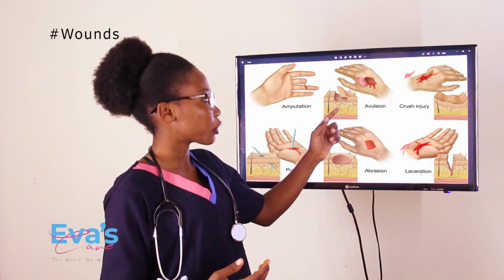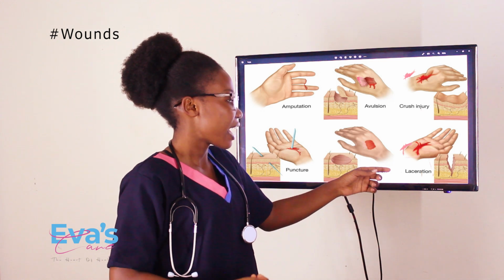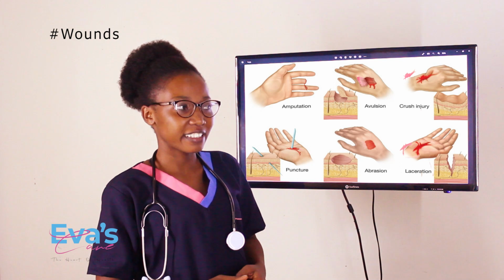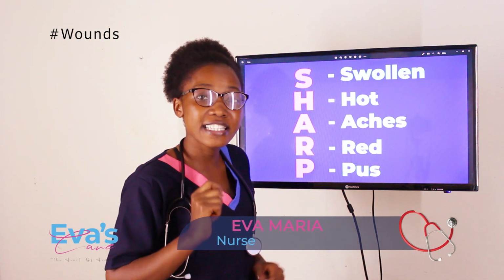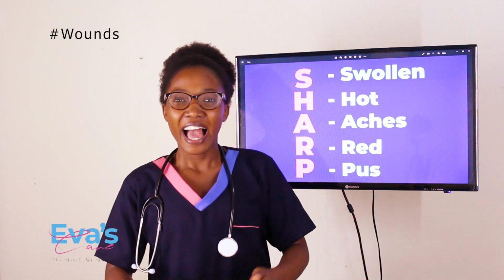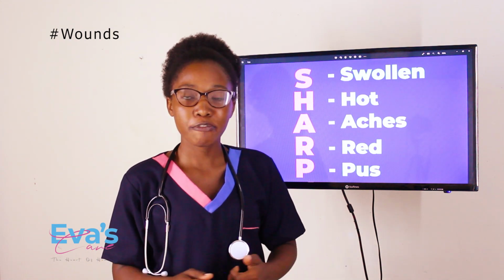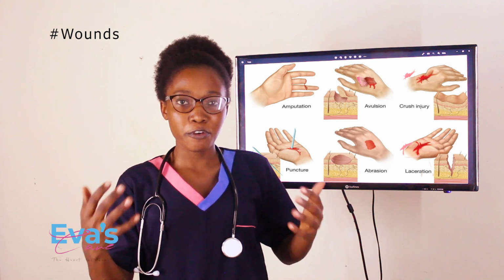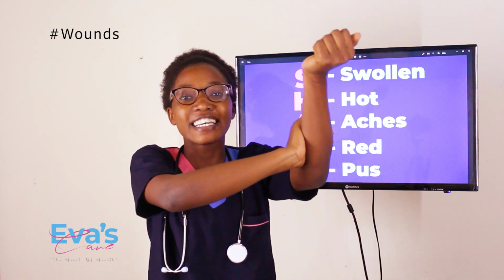Wounds : Eva's Care S01E09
Wounds are injuries that break the skin or other body tissues. They include cuts, scrapes, scratches, and punctured skin. They often happen because of an accident, but surgery, sutures, and stitches also cause wounds.